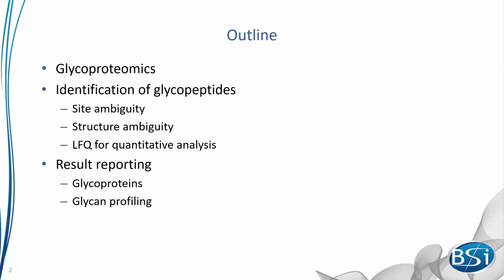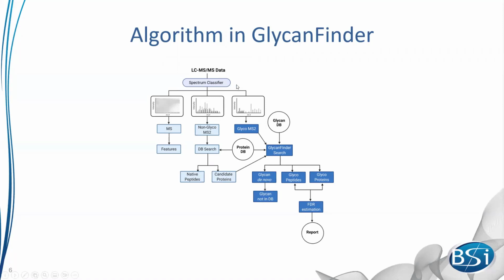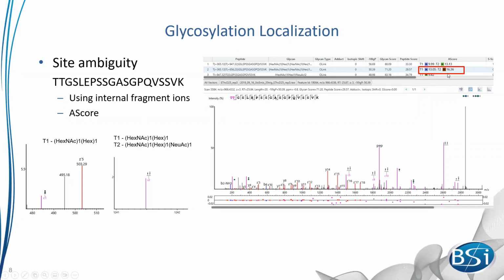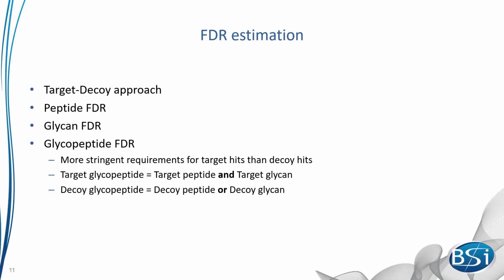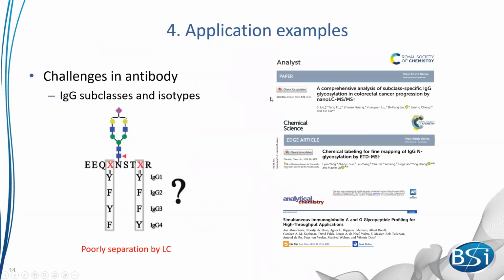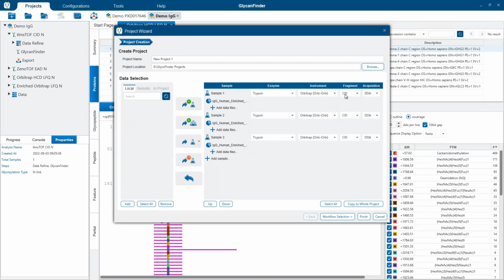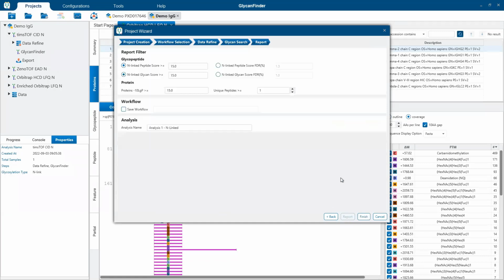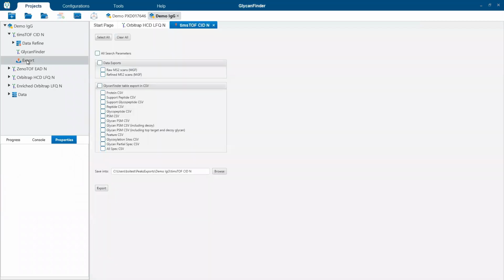PEAKS GlycanFinder Webinar: Glycopeptide Identification and Profiling Software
GlycanFinder is a software platform for deep glycoproteomics with structure resolution.

This webinar covered:
- glycoproteomics
- identification of glycopeptides
- methods for resolving site ambiguity of glycopeptides
- methods for resolving structure ambiguity of glycopeptides
- label-free quantification of glycoproteins
- glycan profiling